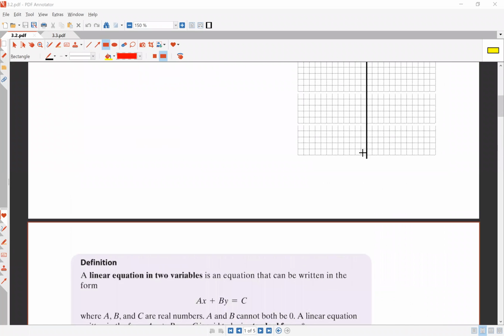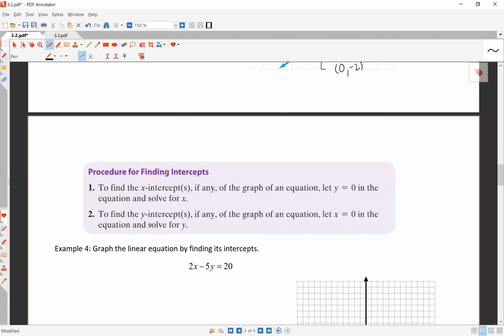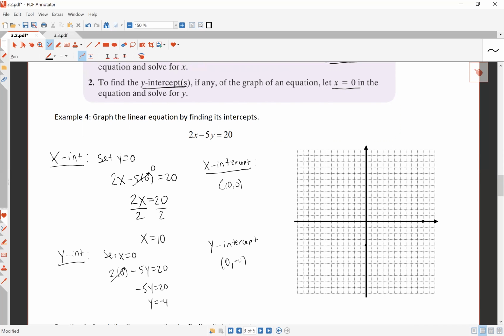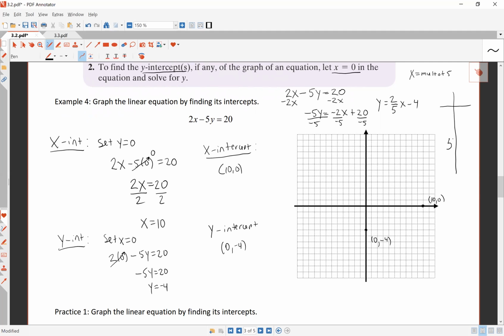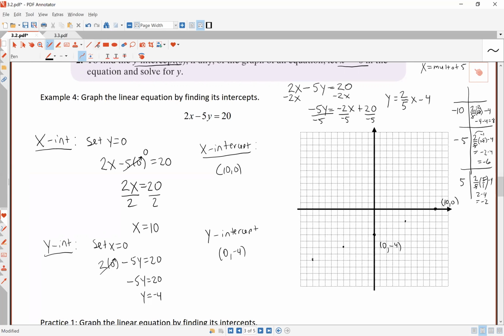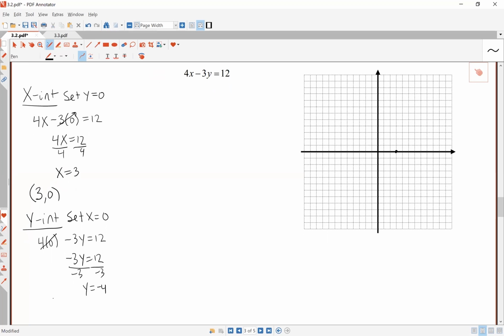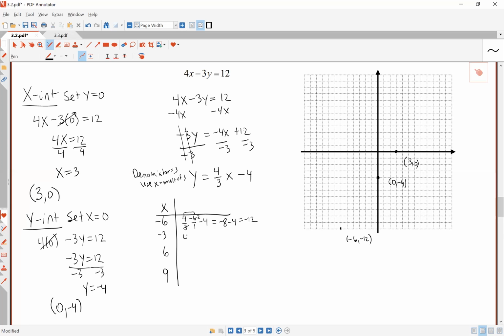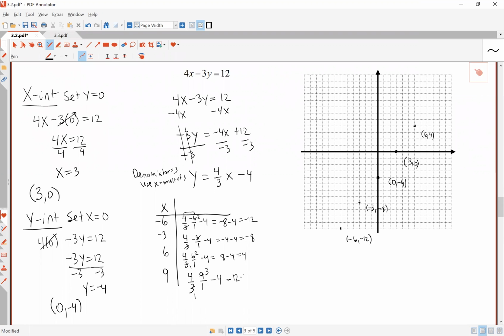3 2 Objective 2: Graph a Line Using Intercepts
Graphing Equations in Two Variables